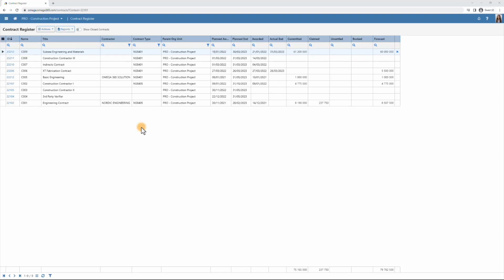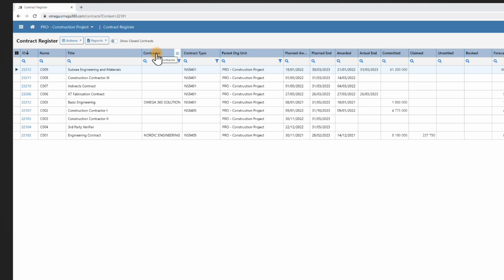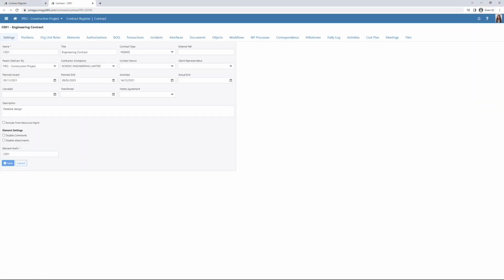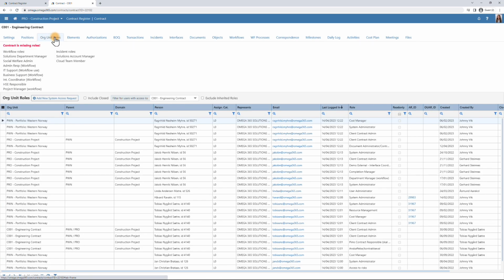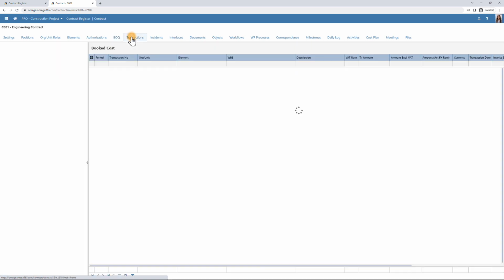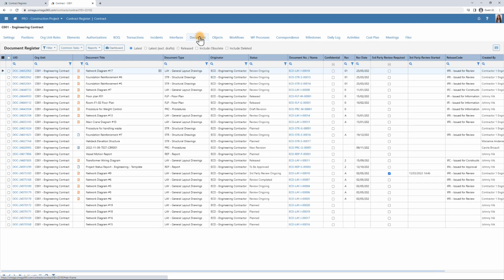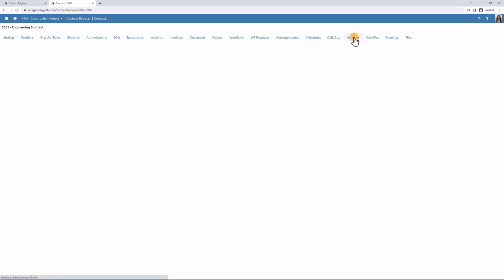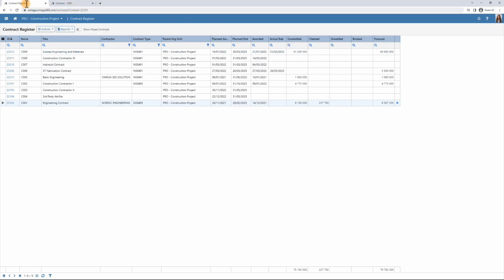Omega 365: How to: Contract Register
In this video we will go through the different functionalities in the Omega 365 App Contract Register

00:00 Definition of a contract
00:14 Contract register content
00:58 Example contract
01:08 Contract Settings
01:21 Contract Positions
01:29 Contract Roles
01:39 Contract Elements
01:49 Contract Authorisations
01:58 Contract Bill Of Quantities (BOQ)
02:09 Contract Transactions
02:19 Contract Incidents
02:25  Contract Interfaces
02:32 Contract Documents
02:42 Contract Objects
02:45 Contract Workflows
02:49 Workflow Processes
02:56 Contract Correspondence
03:00 Contract Milestones
03:09 Contract Daily Log
03:13 Contract Activities
03:19 Contract Cost Plan
03:29 Contract Meetings
03:33 Contract Files
03:37 Register New Contract